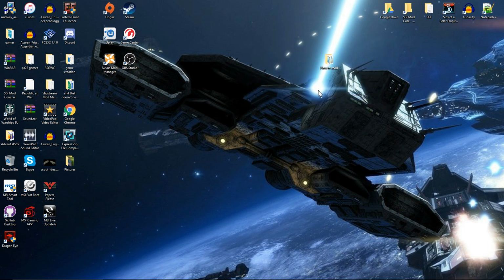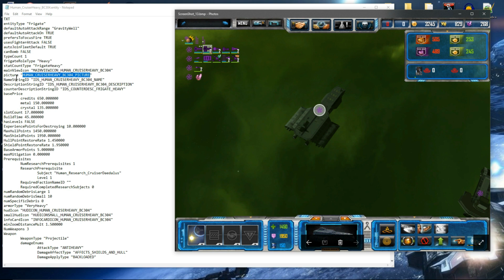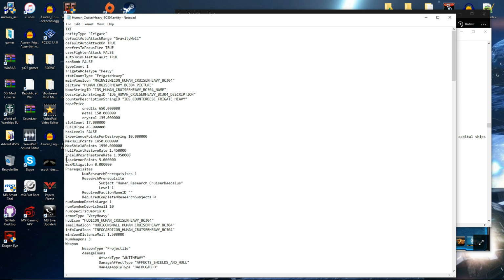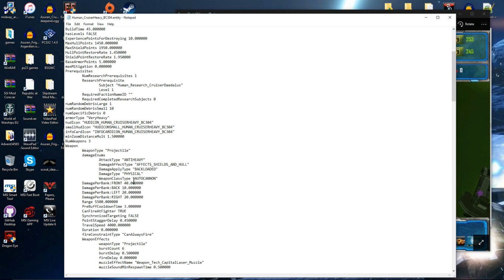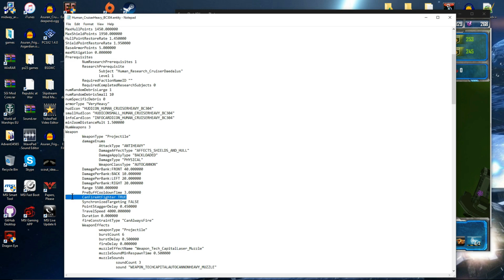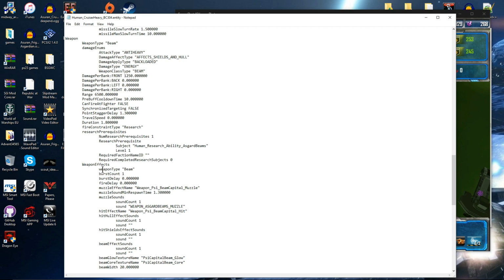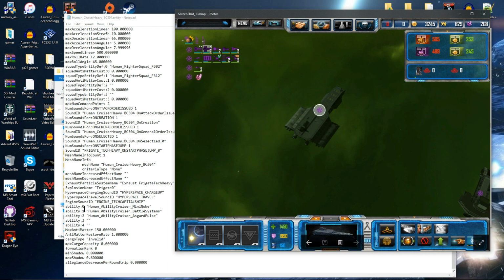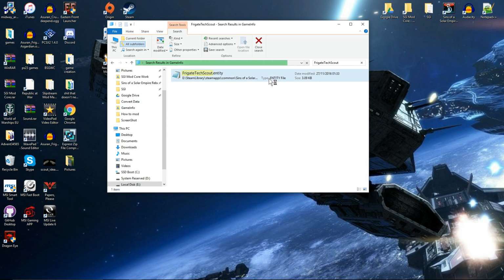How to mod - Coding (basics) - Sins of a Solar Empire